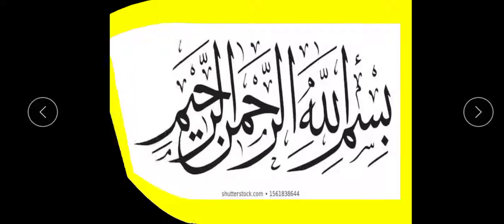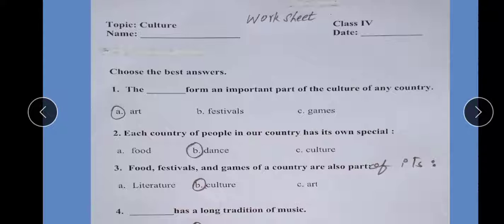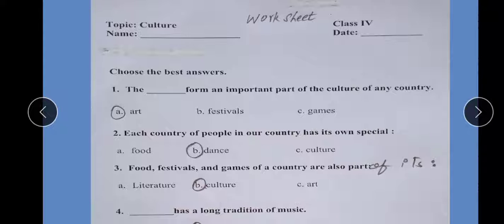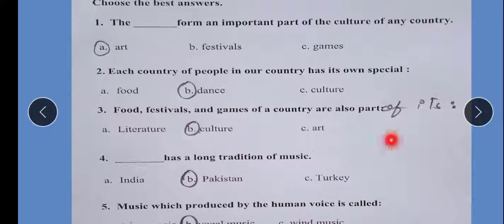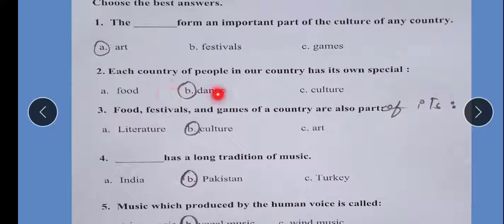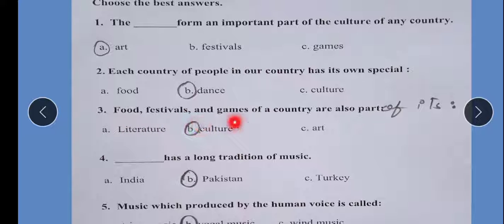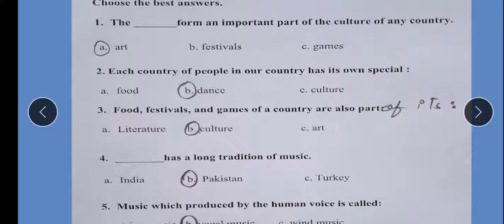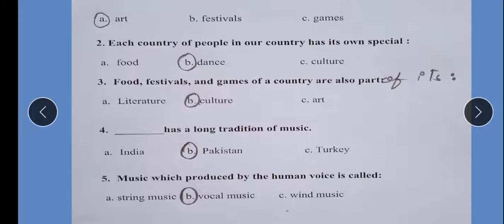Class 4 S st lect 13